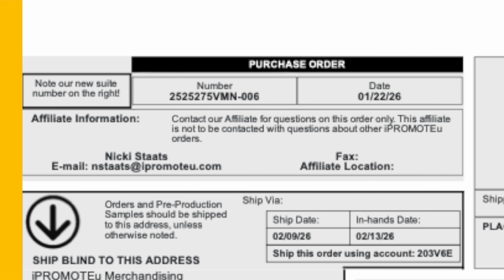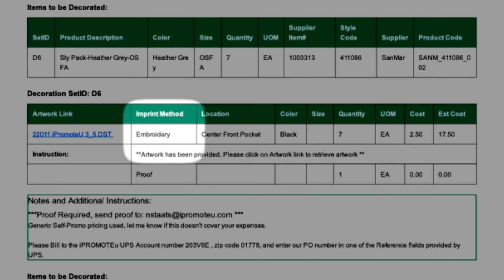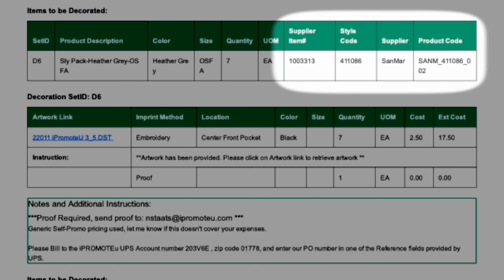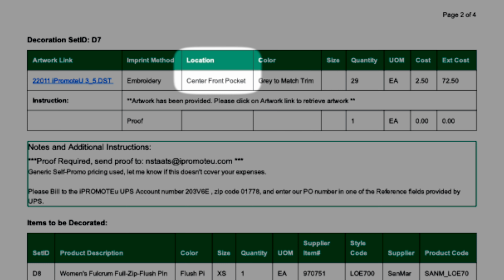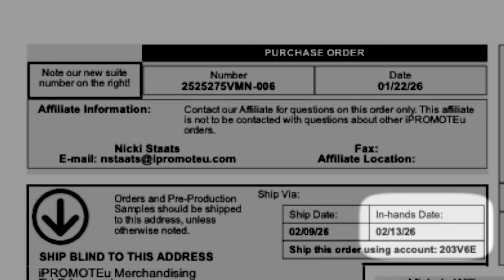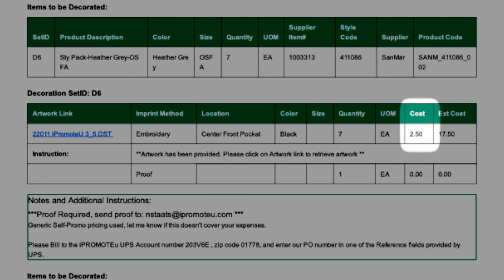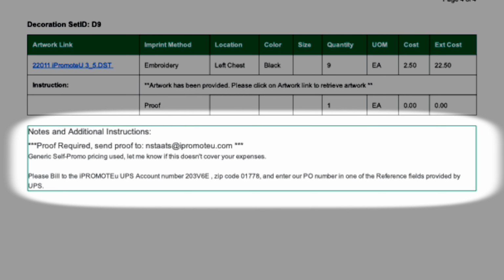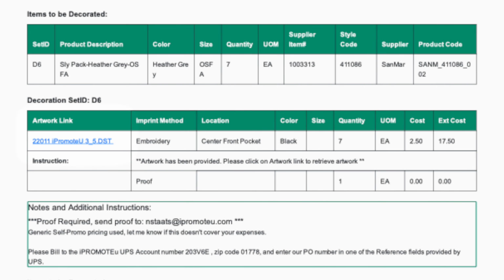Submitting Purchase Orders the Right Way | iPromoteu Guide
Learn how to submit a complete and accurate purchase order for your iPromoteu programs — the first time, every time.

In this video, we walk through exactly what a correct PO needs to include, common mistakes that cause delays or errors, and simple steps you can follow to make sure your order gets processed smoothly from start to finish.